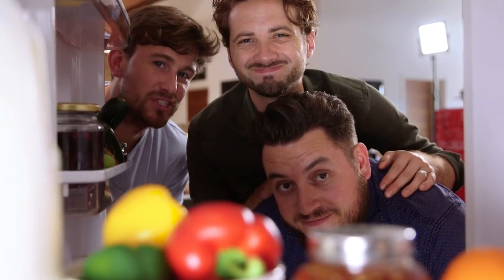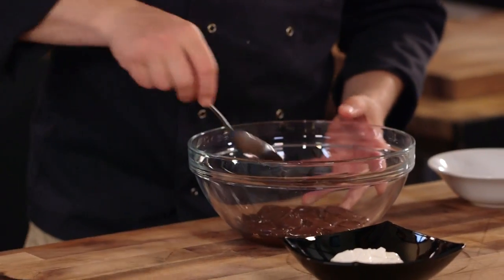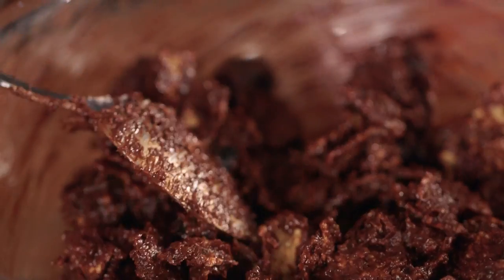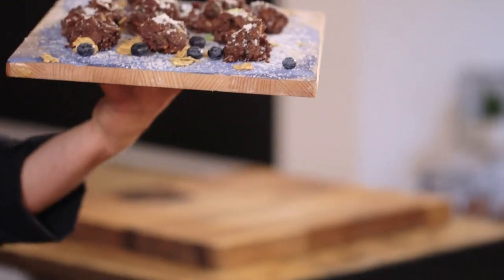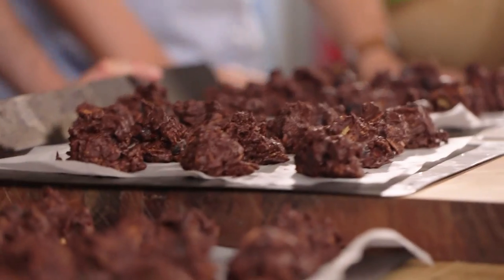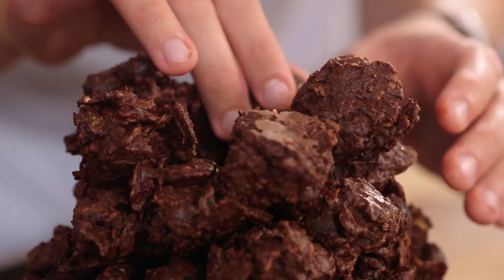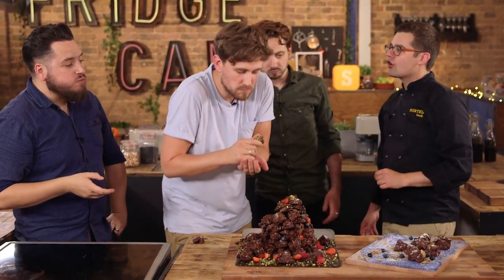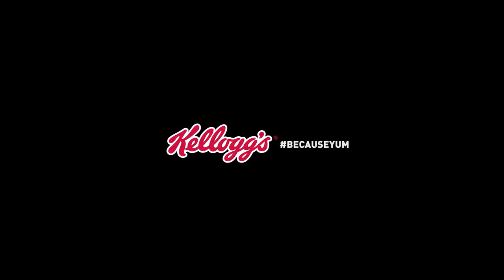Special K Frozen Chocolate Bites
Fed up of popcorn as your go-to movie snack? How about something chocolatey, fruity and downright delicious?

We’ve teamed up with Kellogg’s to find simple ways to use cereal for quick evening snacks… and these little chocolate bites are fantastic!!

Remember to upload your cereal recipe ideas to Kellogg’s Facebook page using